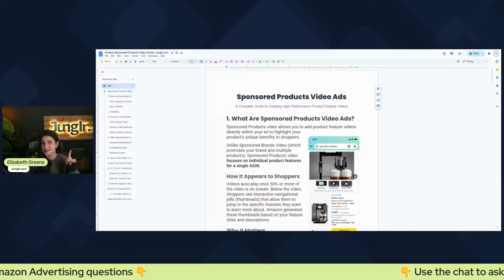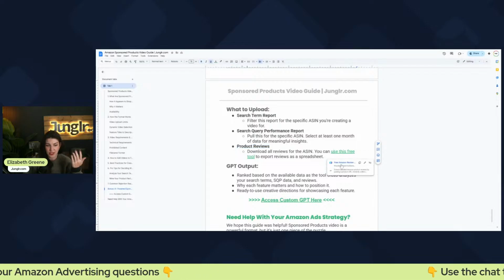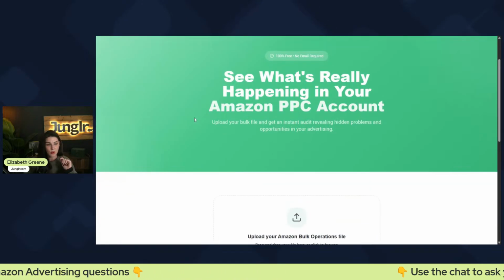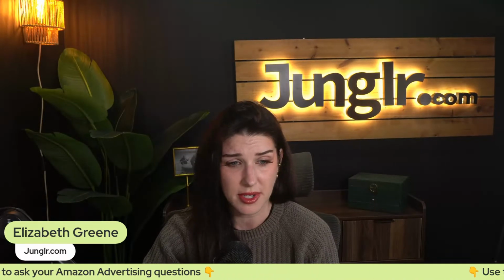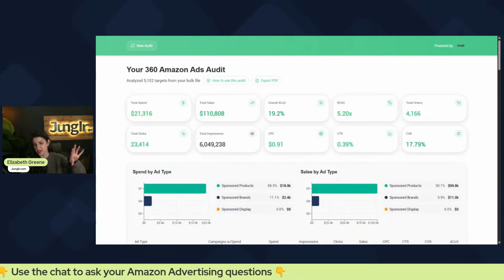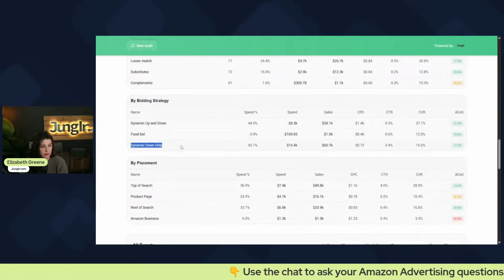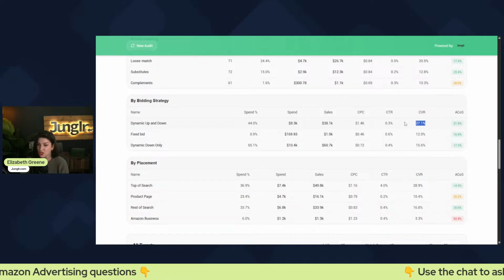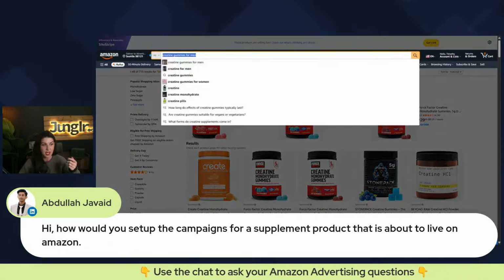🎙️ Amazon PPC LIVE AskJunglr | with Elizabeth Greene 🎙️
📅 Date: January 1st, 2025